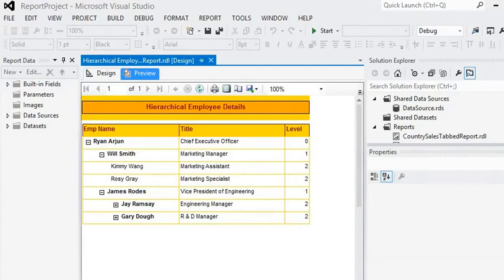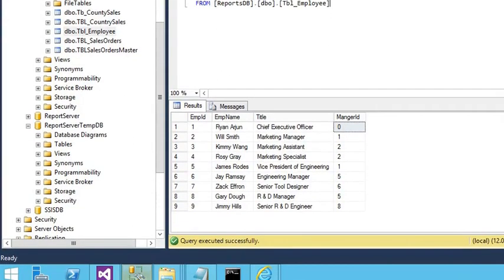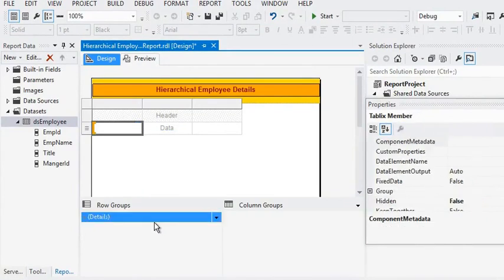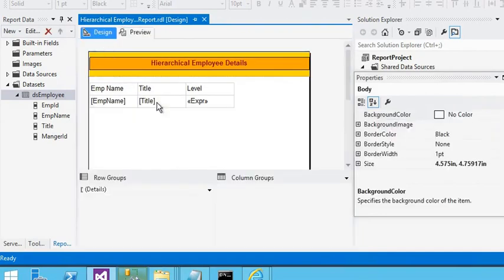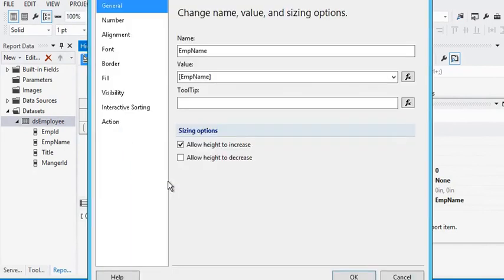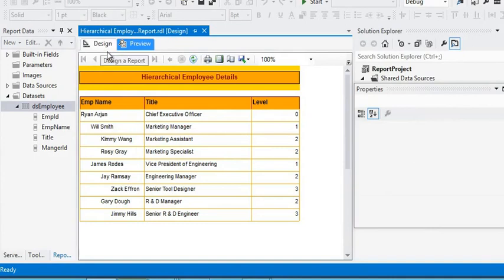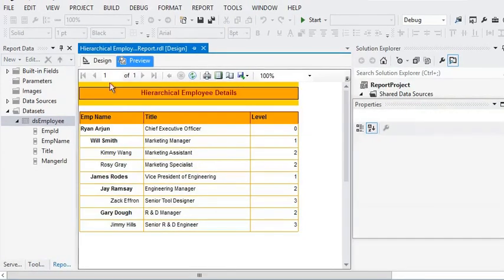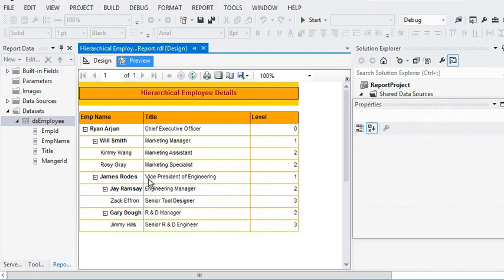SSRS - How to Create Recursive Report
In this tutorial, we are going to learn how to use SSRS to report on recursive data. If you have a self referencing table or even a Parent-Child hierarchy setup in an SSAS multidimensional cube you could find these techniques useful. In our example below we want to display the data within a multi-level hierarchy. We will be working with HR data and we want to see the CEO at the top of hierarchy and then see who reports to who after that.

To learn more on SQL Server Stack, please visit us